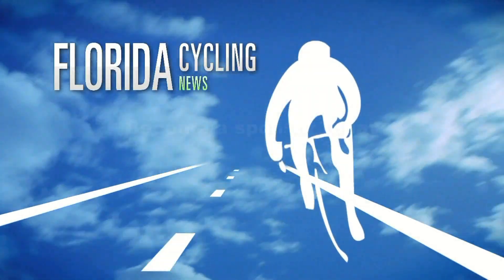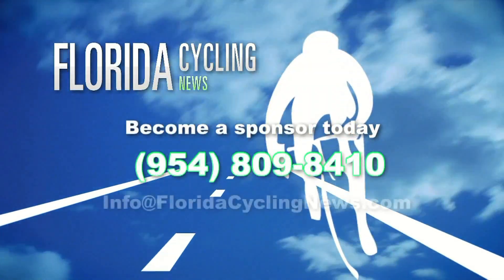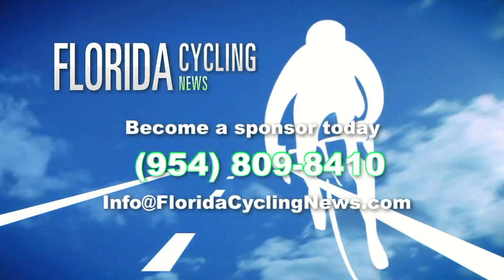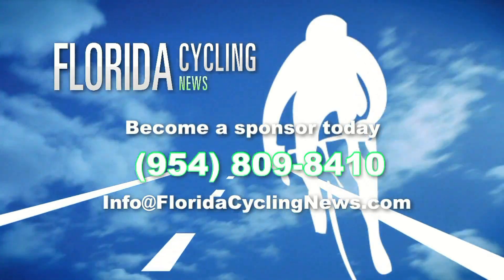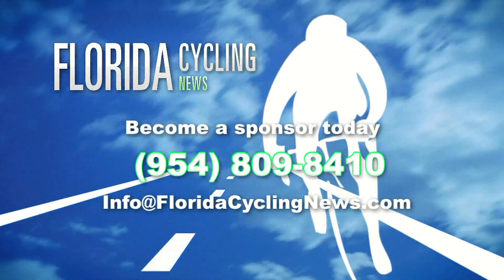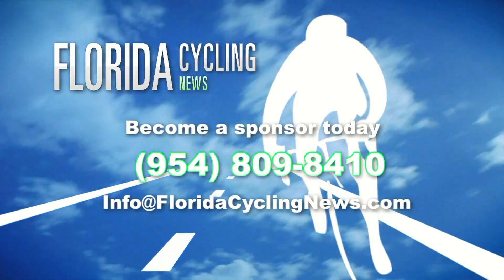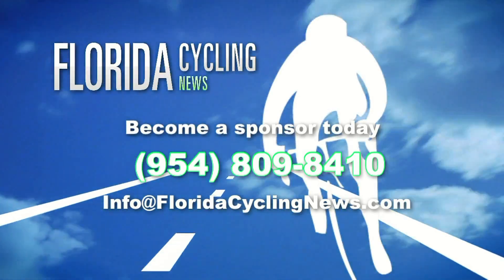Raul Rodriquez - Team Performance Fitness & Nutrition, Florida Cycling News Tradewinds Park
The second Wednesday evening of racing for the Tradewinds Circuit Races presented by Team AG Bikes/Pink Panthers had another successful turn-out for the popular mid-week training event.. I Bikes the maker of power meters for improved performance is the sponsor for the first series of 5 races. The first race got off to another thrilling start. Cat 4/5 men, cat 3/4 women and juniors participated in an exhilarating array of diverse riders eager to earn prize money and Florida Point